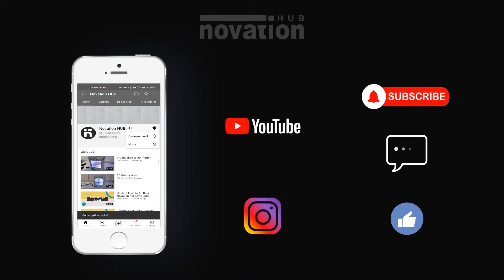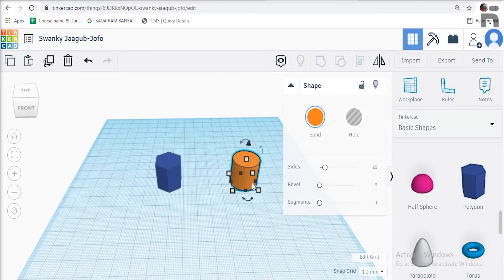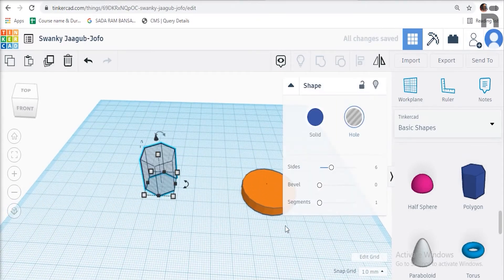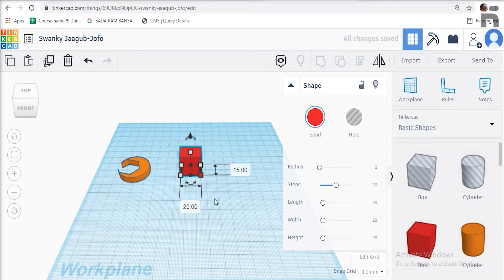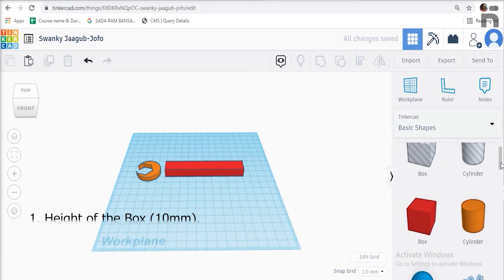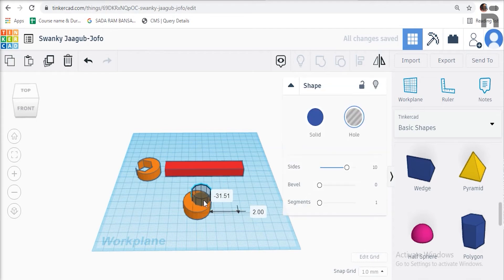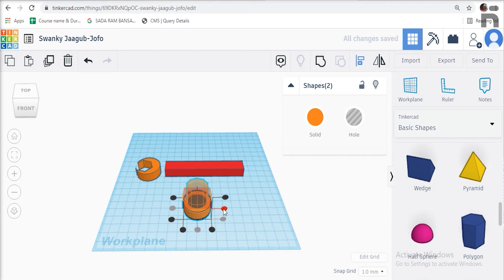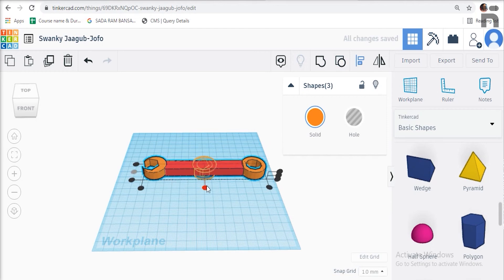Tinkercad wrench model : 3d design by novation hub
Tutorial 3 by Novation Hub: Here you can learn how to design wrench using Tinkercad.
Getting to grips with new software and tools can be daunting, but handily Tinkercad is an easy, accessible and free intro to the world of 3D modeling.

Join us for this complete breakdown on Tinkercad's user interface, functions and follow along as we design many parts for 3D printing.
In this video we have created a tutorial about the Tinkercad website, this is the second video in which we have explained in detail how to login Tinkercad and the tools used to build the 3D Model,